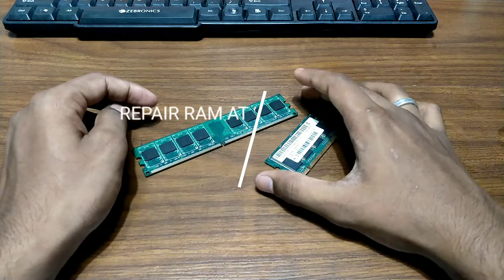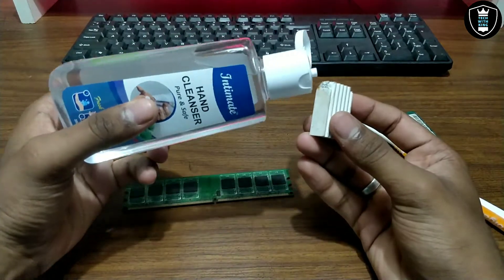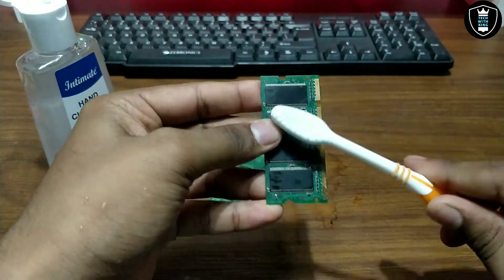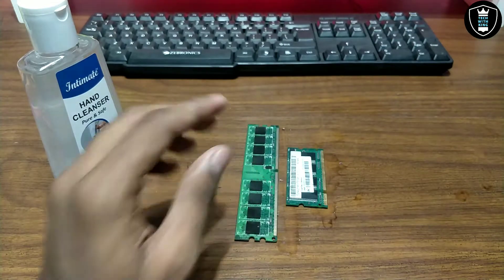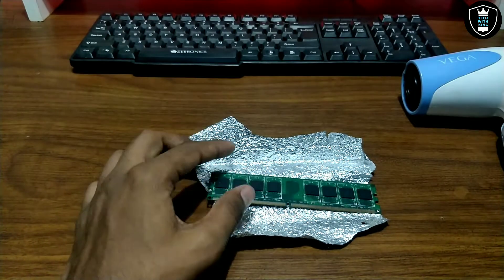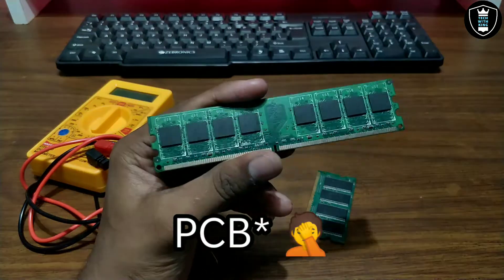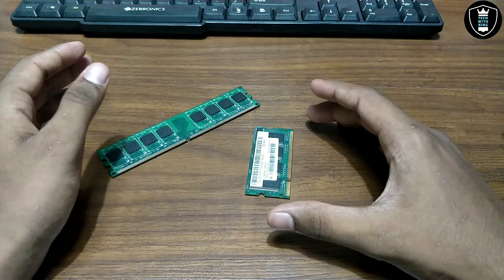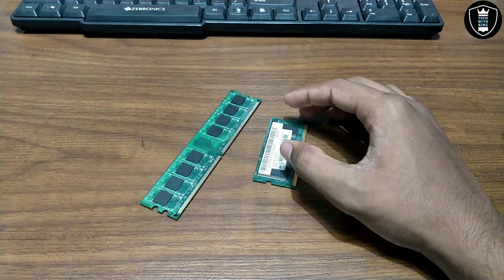How to Repair Ram at Home in Easy 3 Steps 2020 New Methods | Clean Ram by yourself | no display pc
How to Repair Ram at home in easy 3 steps.
 in this video i have shown how you can repair ram at home with easy 3 steps. in my previous video i have already shown that how you can repair ram at home this is the brand new methods video. Follow the steps care fully for good results.